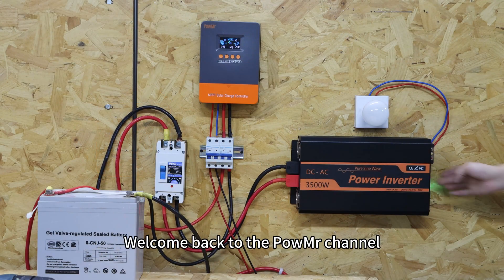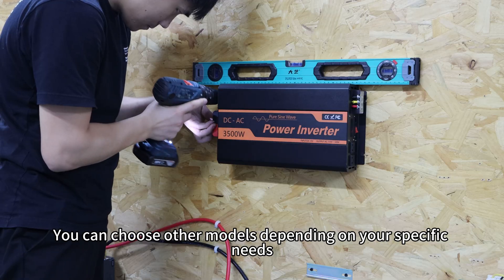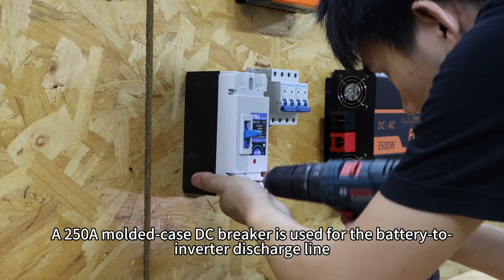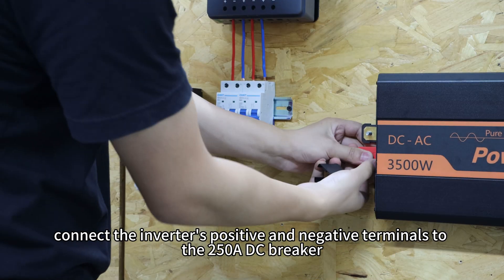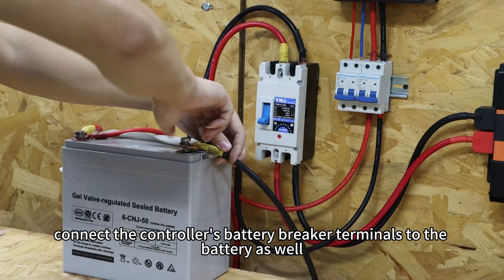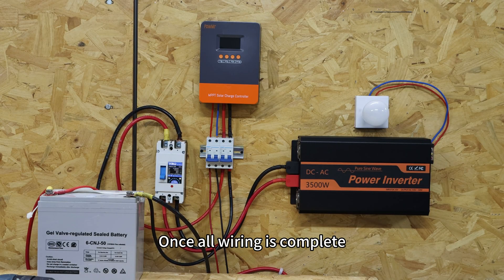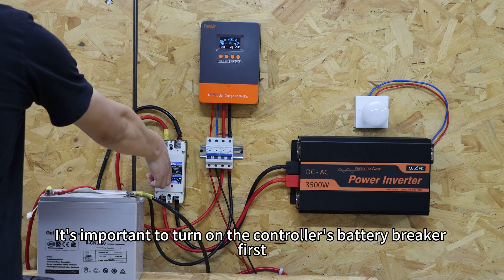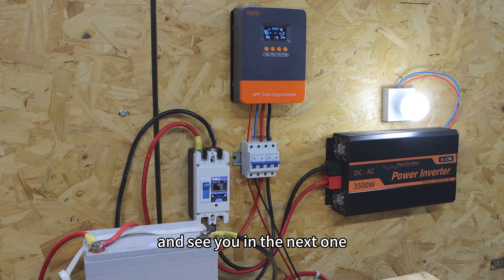How to Set Up a Solar Charge Controller + Off-Grid Inverter System?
In this video, we’ll show you how to properly configure a complete off-grid solar PV system using a solar charge controller and a pure off-grid inverter. This setup is ideal for remote cabins, RVs, or any off-grid application where stable, independent power is required. Whether you're a beginner or an installer, this guide will help you get your system up and running smoothly.